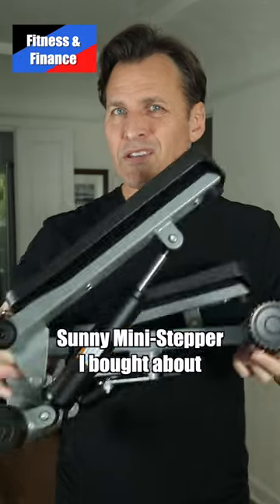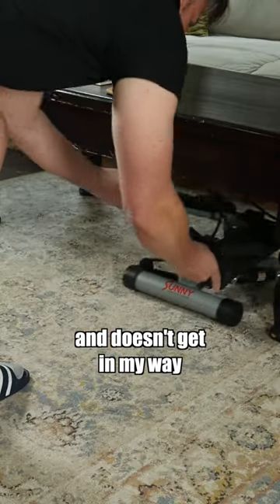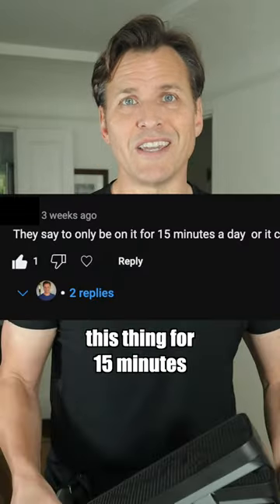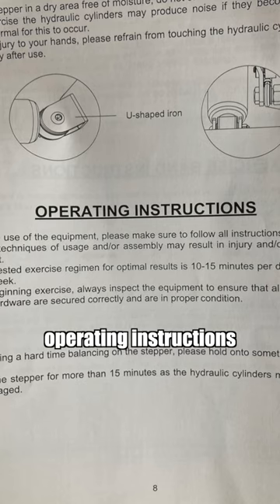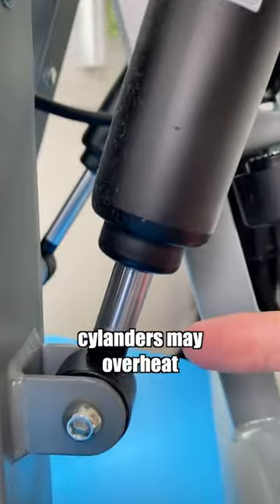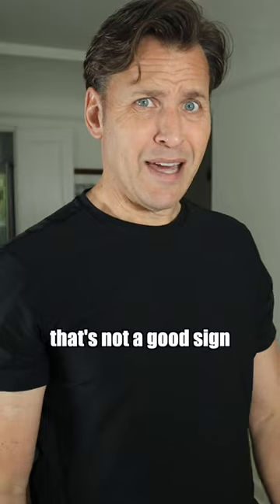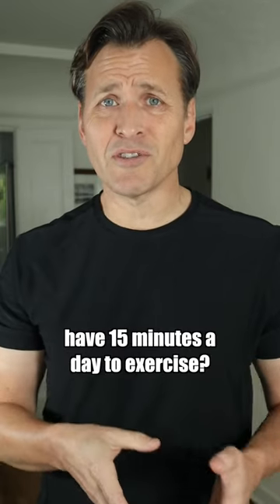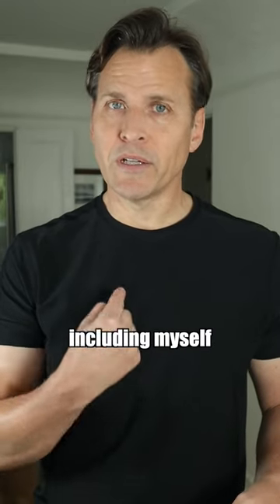Sunny Mini Stepper Update | My Thoughts On It Now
I've had the Sunny Mini-Stepper for over 6 months now. Here's the good and the bad.